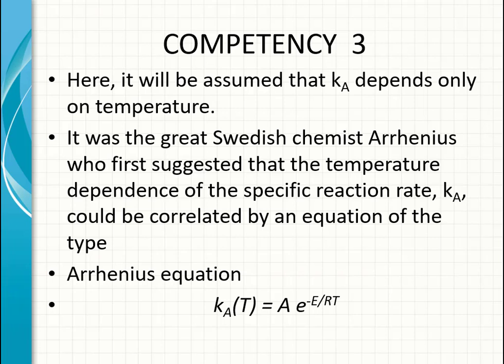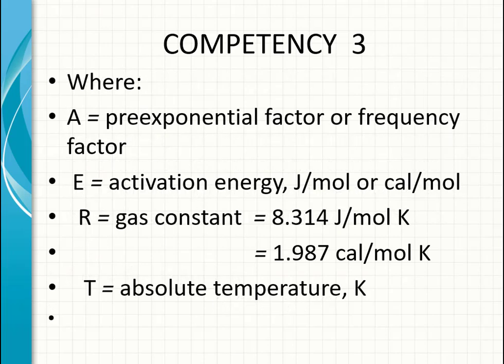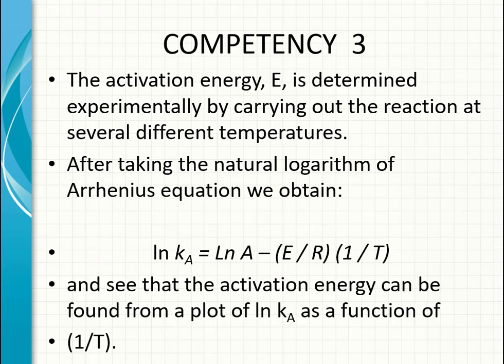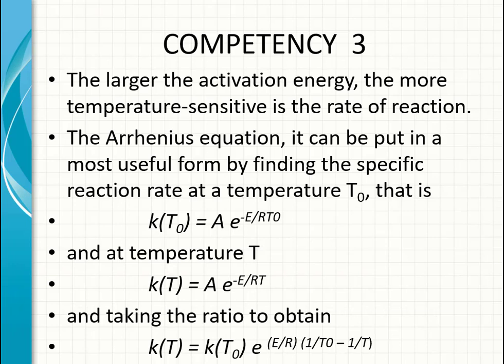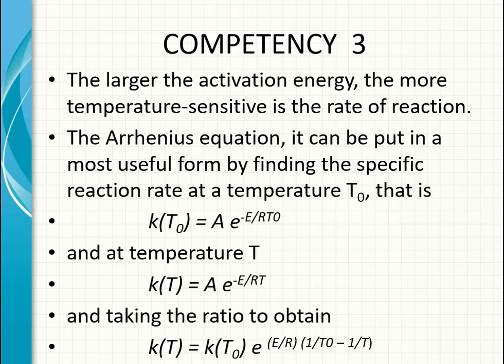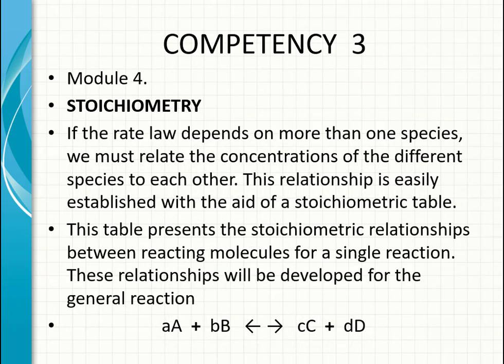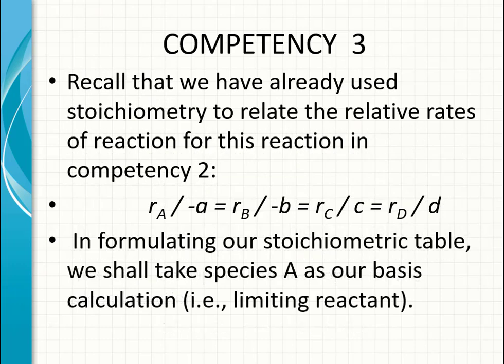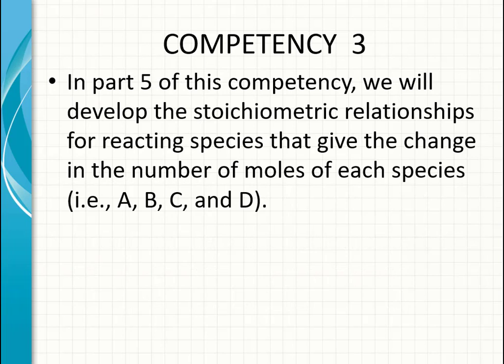Chemical Reaction Engineering, competency 3, part 4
Reaction Rate Constant